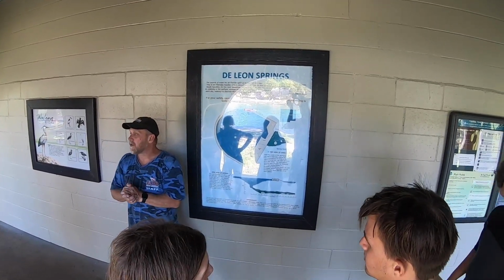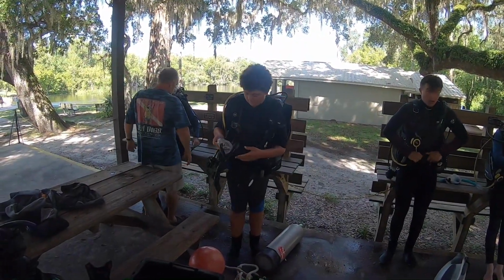SCUBA LESSONS AT SEA DOGS NSB 6 22 20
Good times with best scuba dive certification class in town! :-)